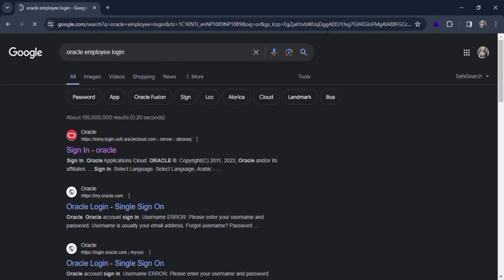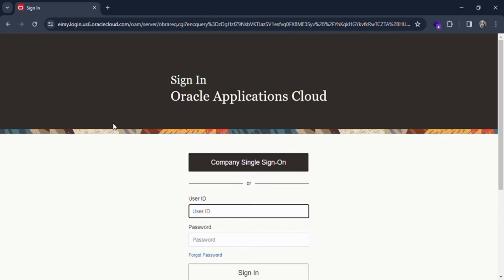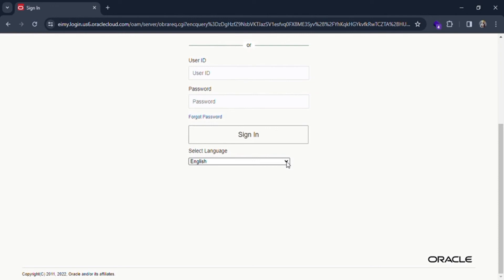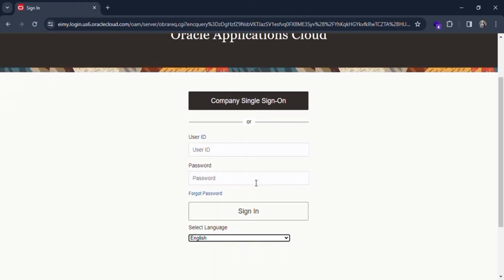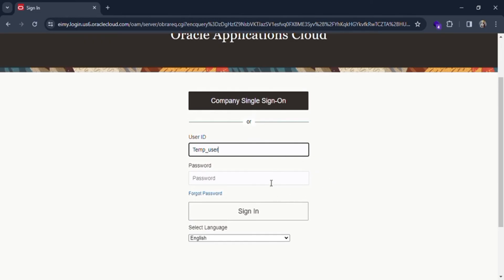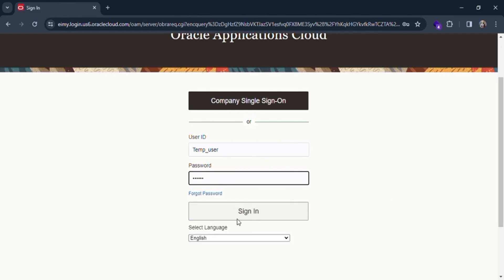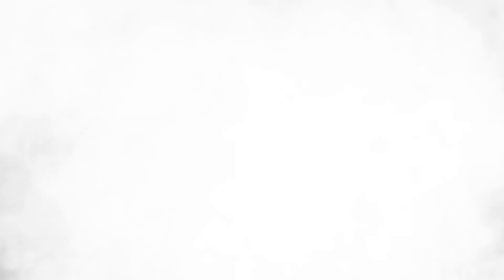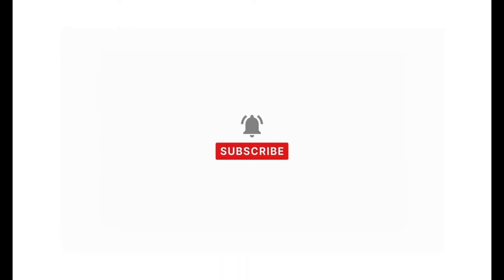How to Login to Oracle Employee Account in 2024 | Sign Into Oracle Employee Portal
Accessing your Oracle employee portal is essential for managing your work-related tasks efficiently. In this tutorial, we'll guide you through the login process for the Oracle employee portal in 2024. Click play to ensure seamless access to your Oracle account and stay productive in your role.